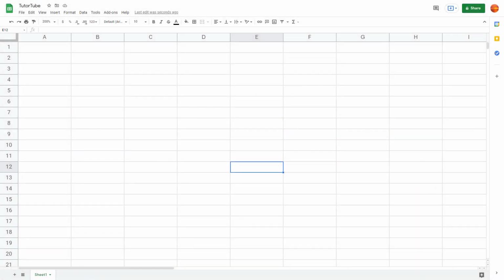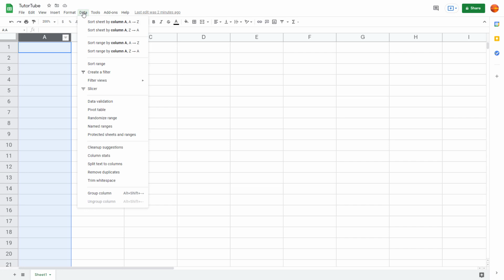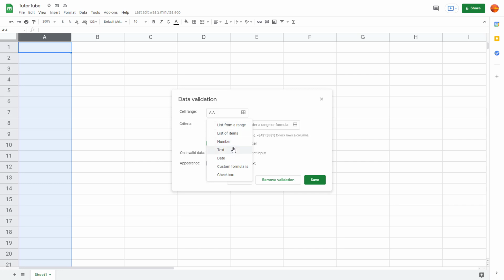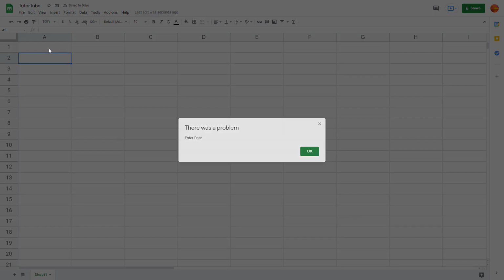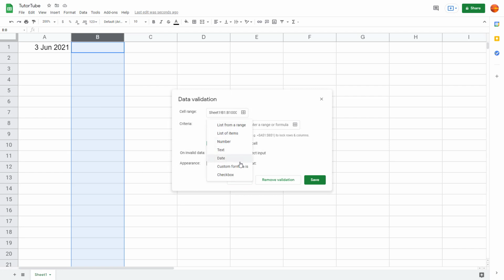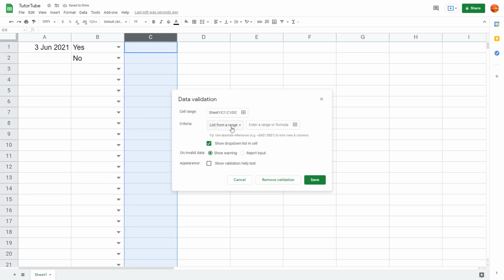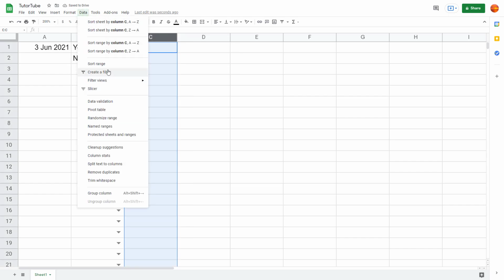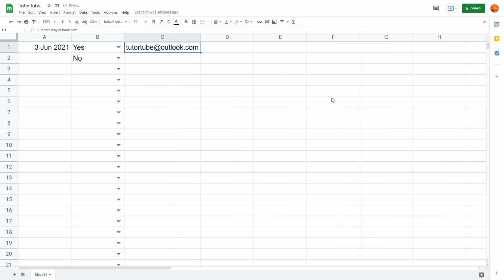Google Sheets Tutorial - Lesson 118 - Validation Options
In this tutorial, we will be discussing about Validation Options in Google Sheets